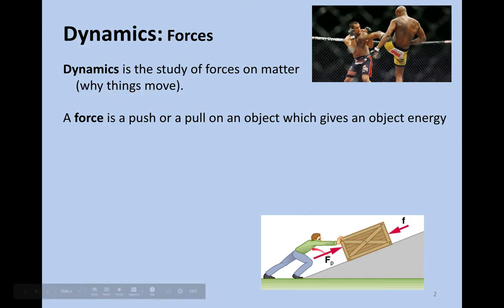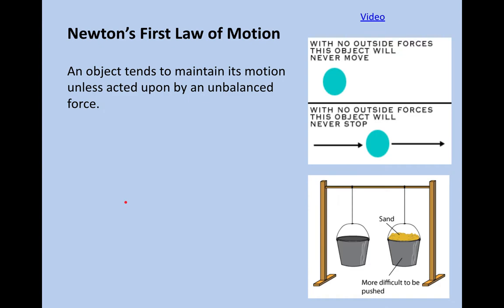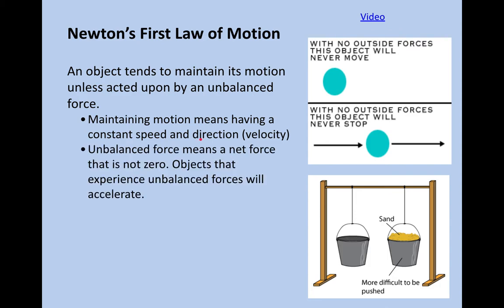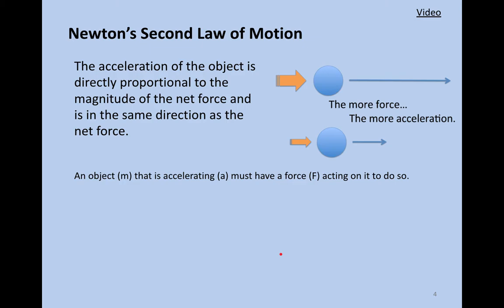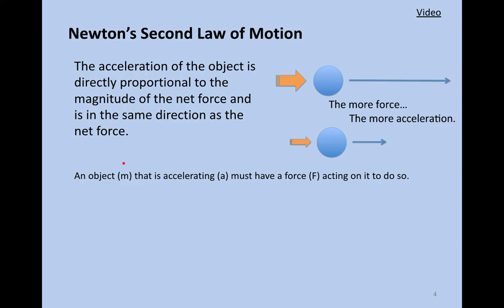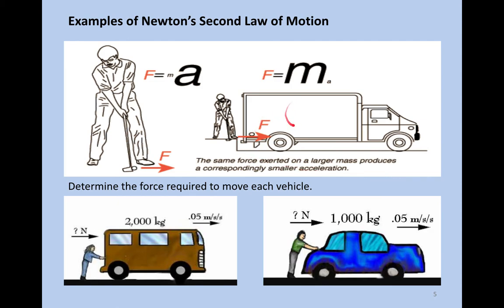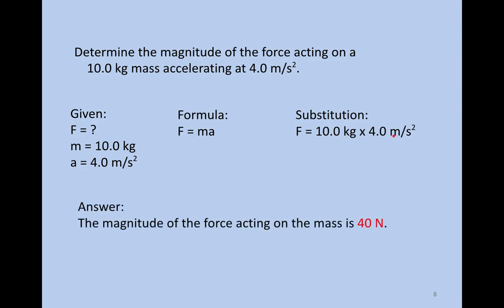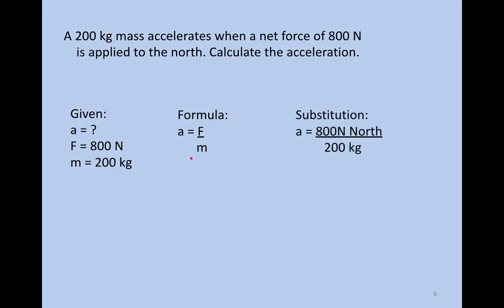Sci10 Force VPPT